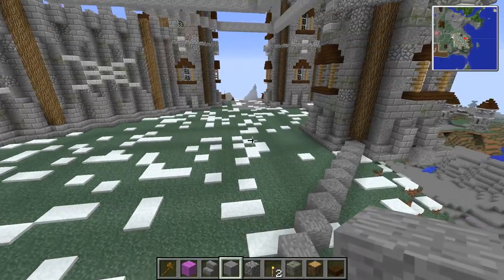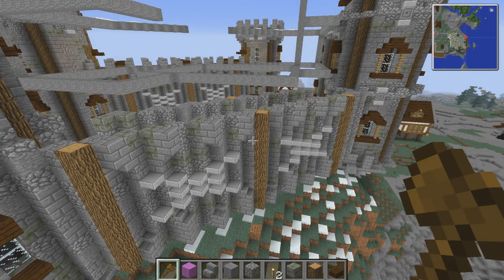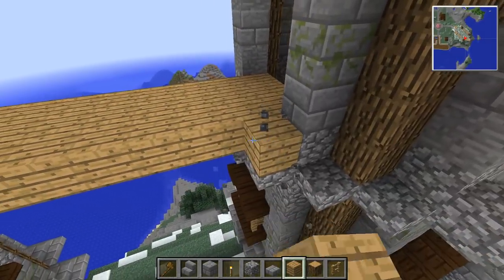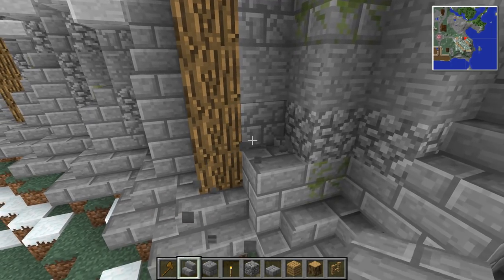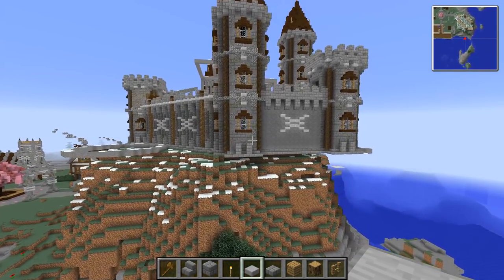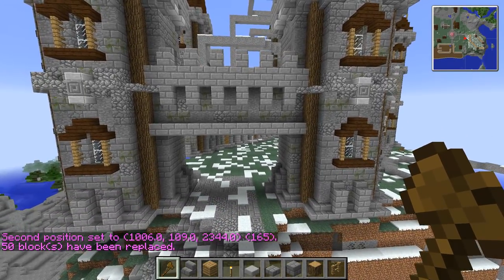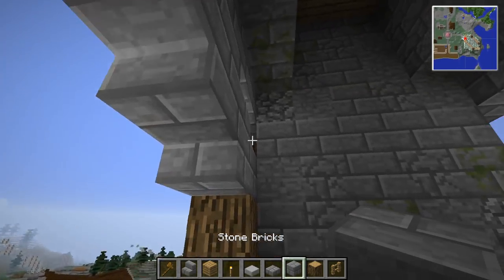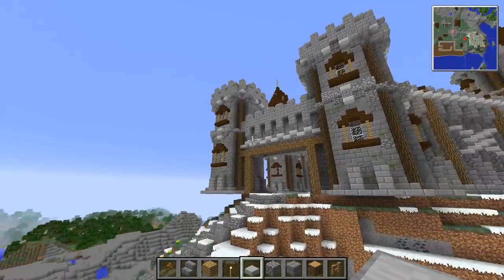How To Build A Medieval City :: E24 :: Castle Gate :: Minecraft :: Z One N Only